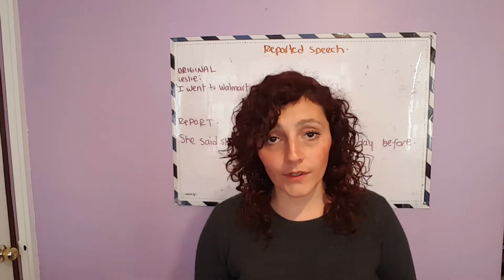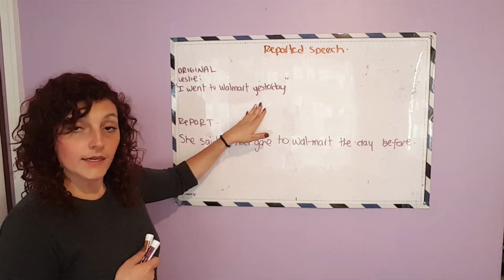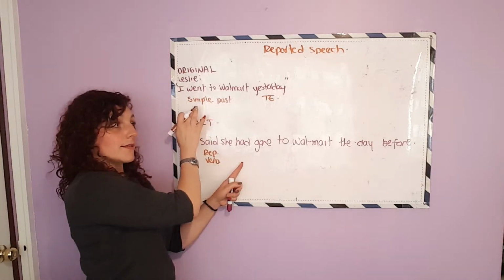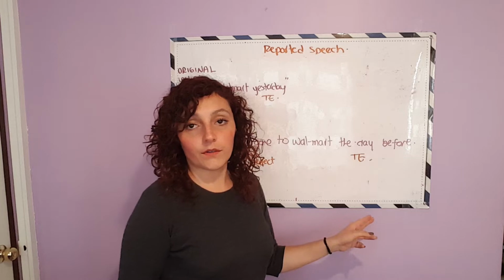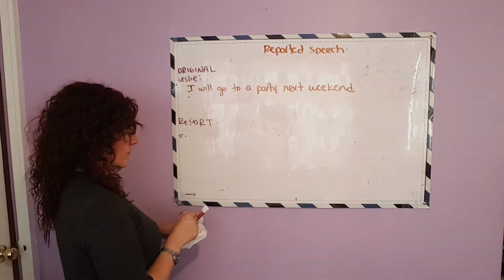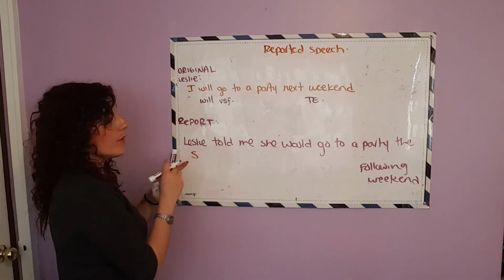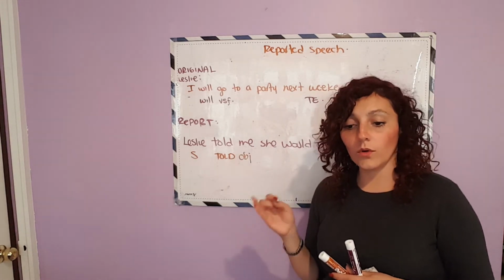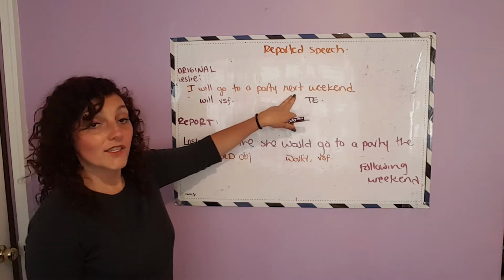REPORTED SPEECH 1ST PART